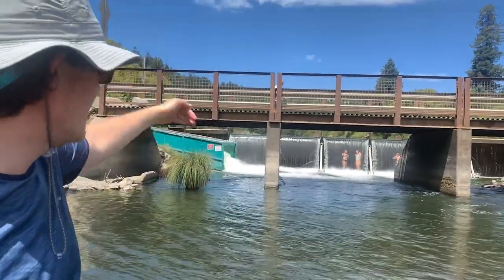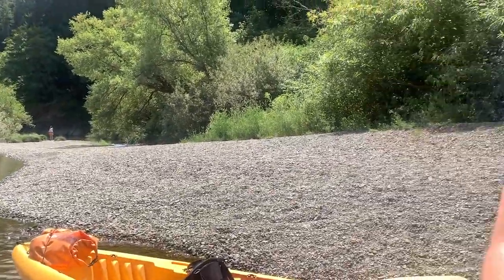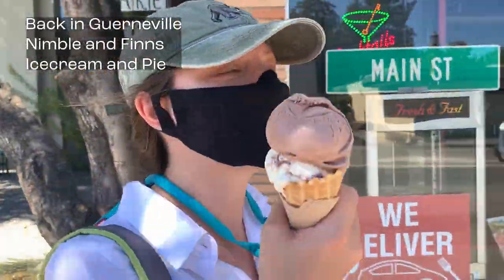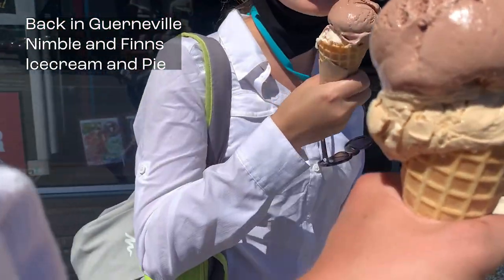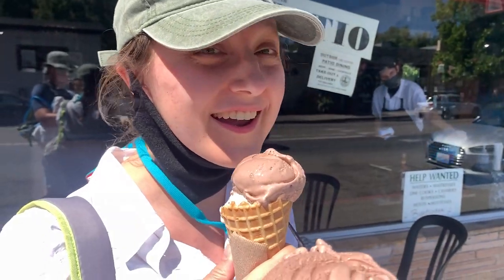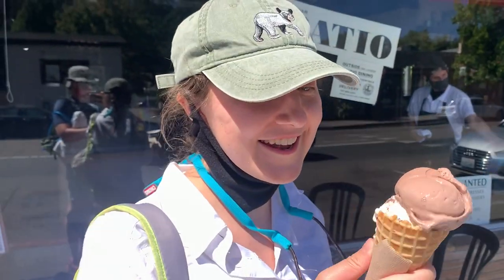Kayak Russian River in Guerneville, California - How to do it, where to rent, what you need to know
A quick note, we did this trip in August 2020. So that will explain the masks.

Kayaking Russian River is one of our favorite things to do in Northern California. In this vlog we share how to go kayaking on the river, where you can rent the kayak and equipment, and views of the beautiful drives surrounding Guerneville, Cazadero, and the Russian River area.

Found it helpful?